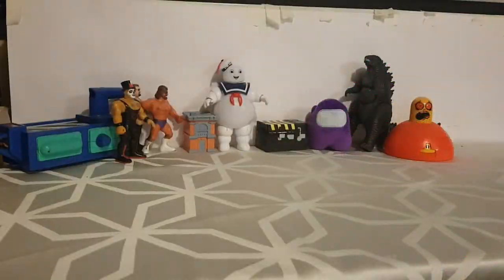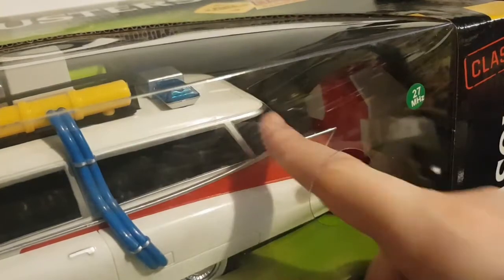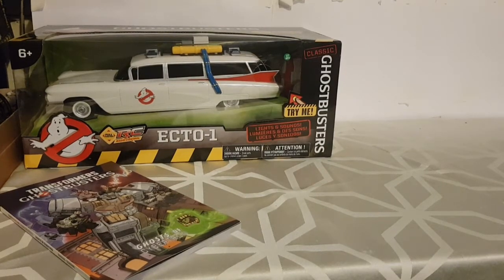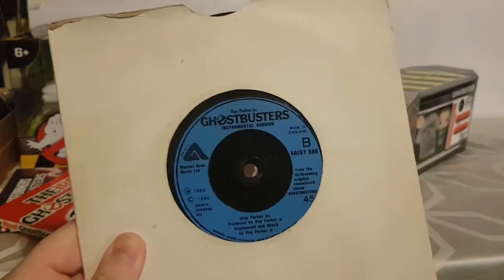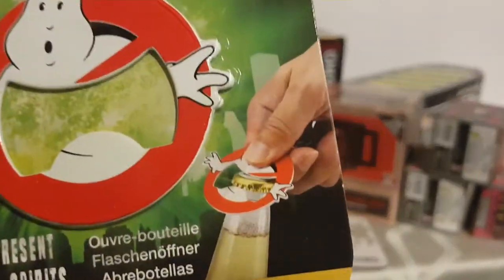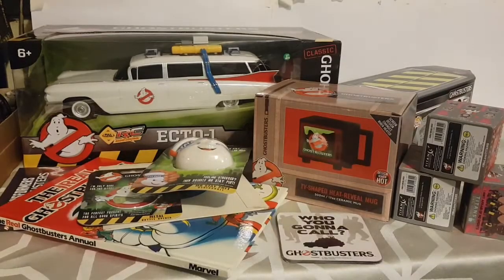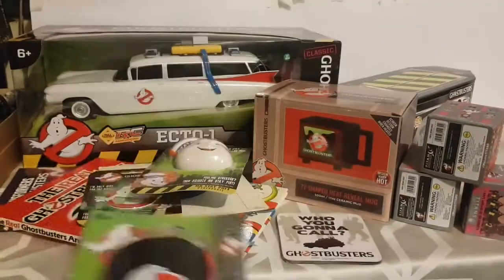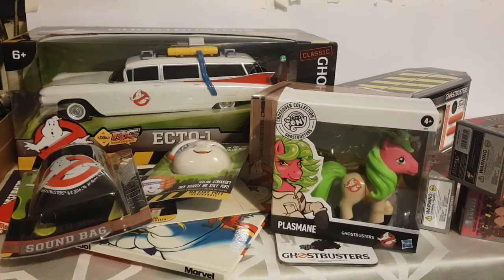My Xmas 2020 Ghostbusters Haul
My friends and family truly spoiled me for Christmas, I ended up with a load of ghostbusters goodies!!! Lets have a look at what I got!